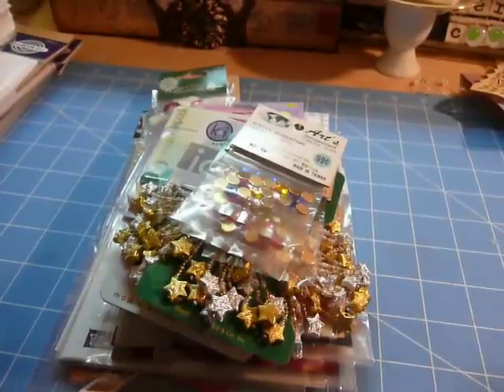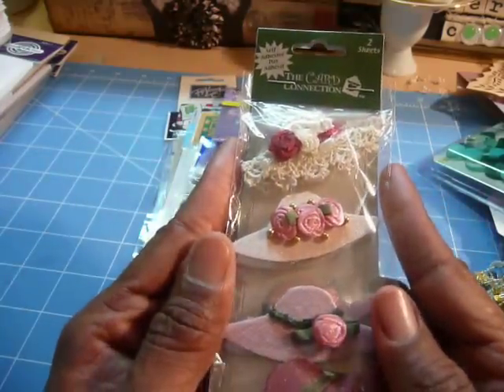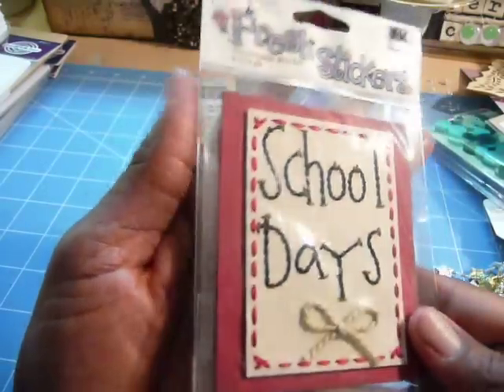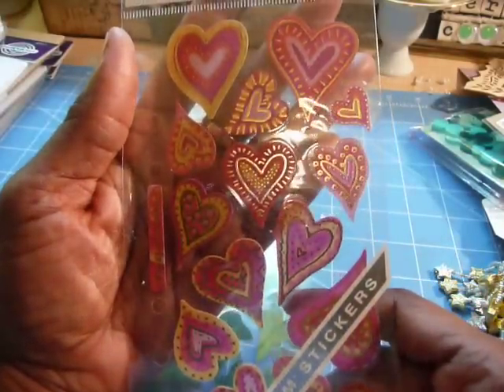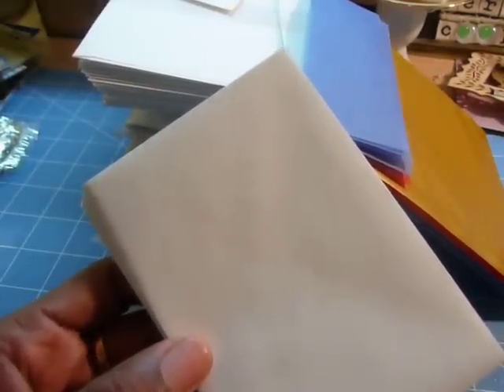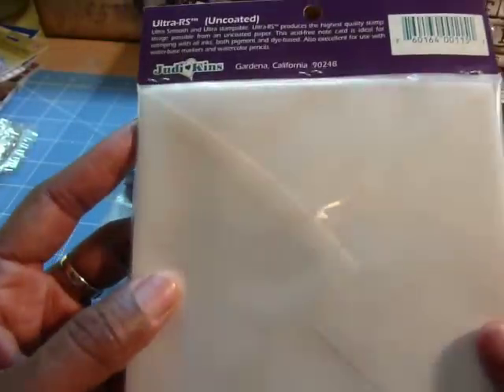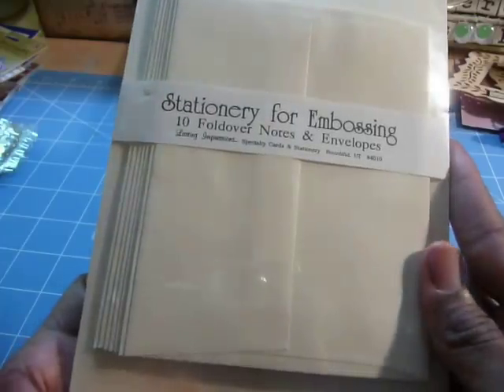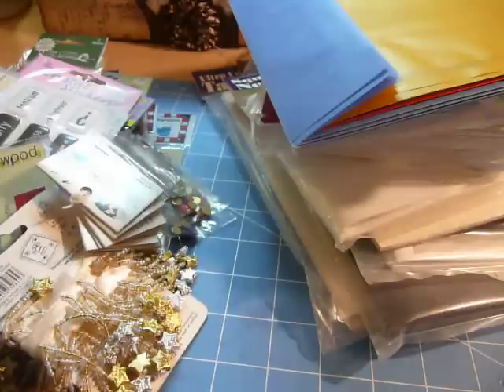DESTASH NO 3 Envelopes and Stickers and Embellishments SOLD